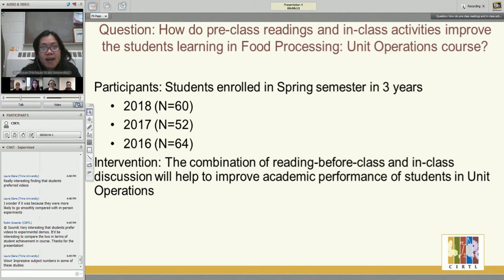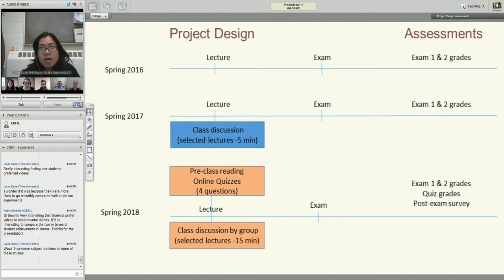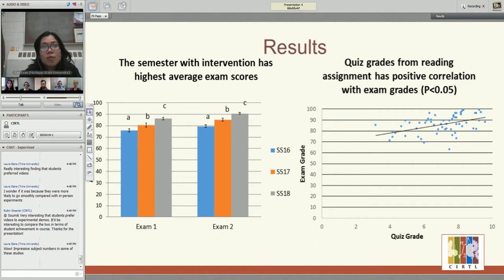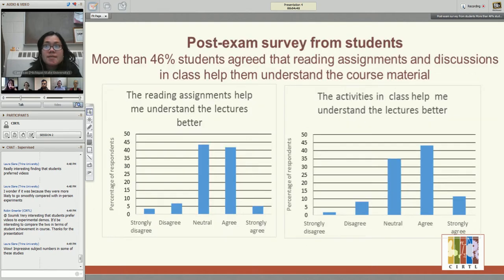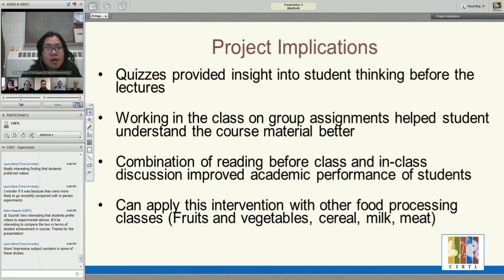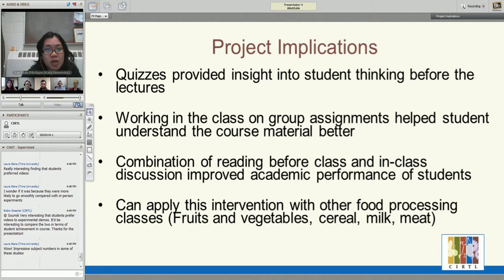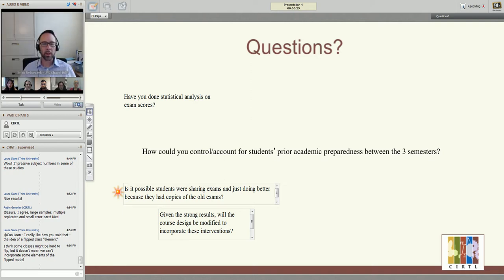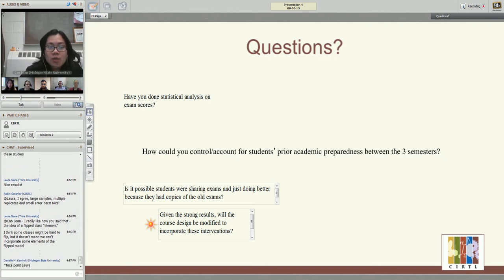Loan Cao Teaching-as-Research Presentation (Spring 2018)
“Effect of active learning on student performance in Food Processing class”
Presentation by Loan Cao (Michigan State University) at the Spring 2018 CIRTL Teaching-as-Research (TAR) Presentations, held on 4/18/18.